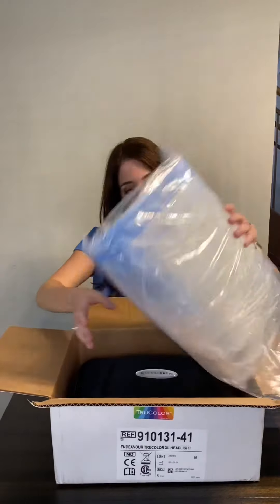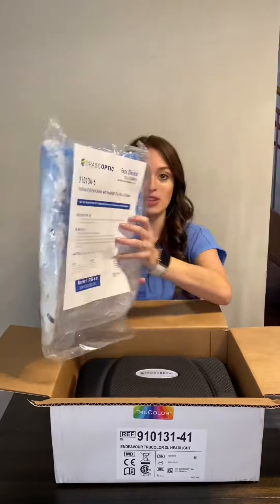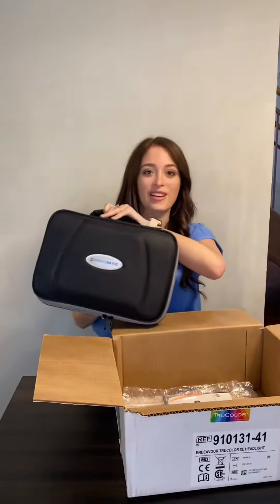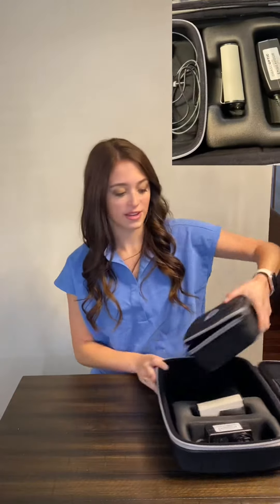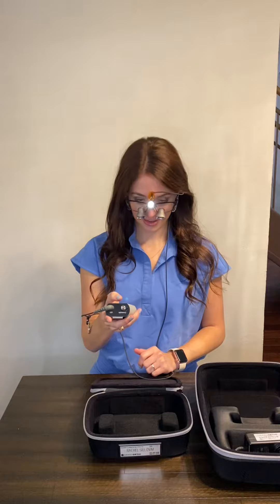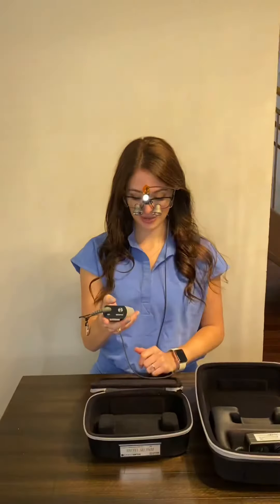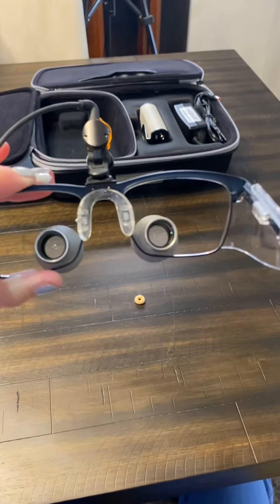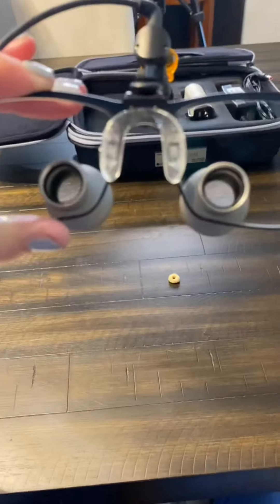Orascoptic Loupes Unboxing by a Veterinarian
Here I unbox my new loupes from @Orascoptic.